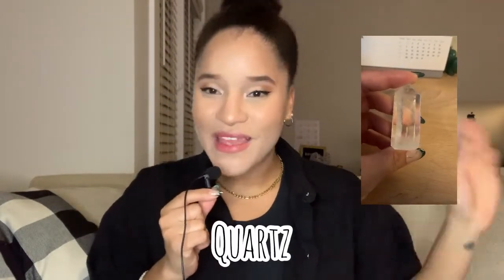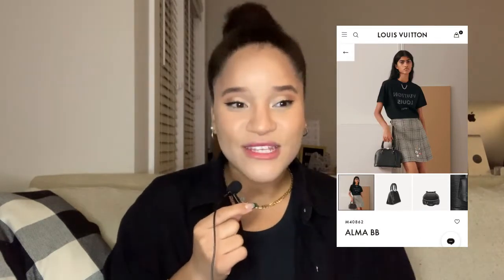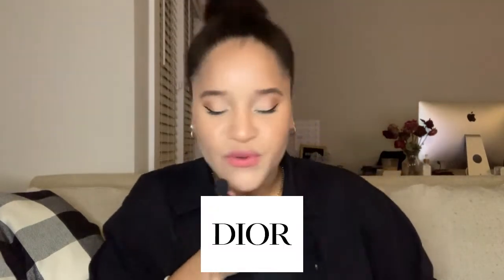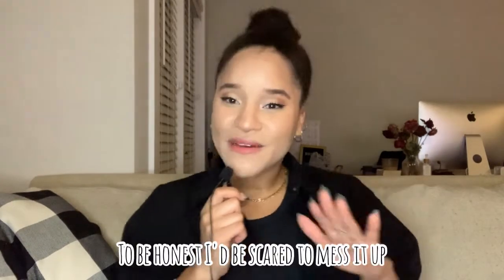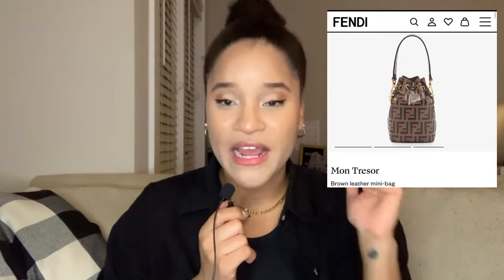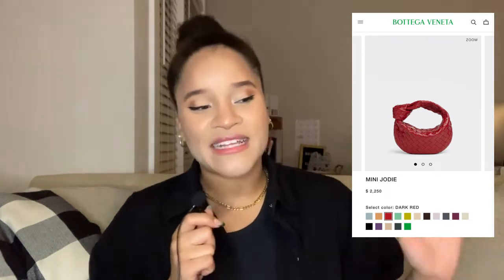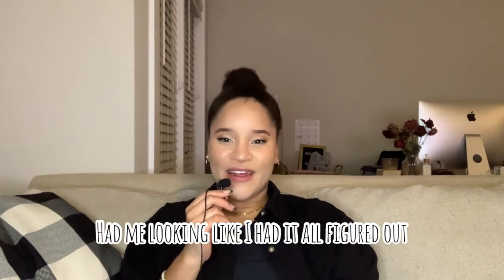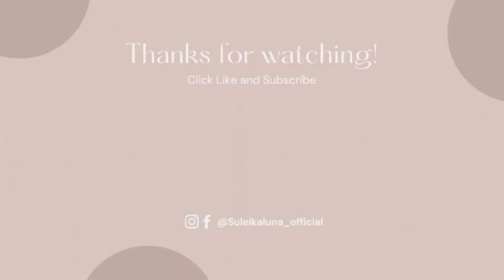FIRST LUXURY BAG | RECOMMENDATIONS LIST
Hey Lovelies!
This week's sit down video is about picking out your first luxury bag. I went with the bottega veneta pouch and am still in love with my purchase. I wanted to give a helping hand in helping out and suggesting a few of my faves that don't include Chanel or Hermes. I hope you love this video just as much as I enjoyed making it.

I do suggest to compare resell vs retail to get more for your buck but the first is such and experience so have fun with it and rock your new baby.

Like this vid for more fashion and style videos 💗

Also welcome new subbies!!
Let's enjoy the luxuries that life has to offer together and Welcome to Sulu Luxe Life.

Use Sulu20 for 20% your purchase

Jeff kaale

Edit on InShot

xoxo
Sulu